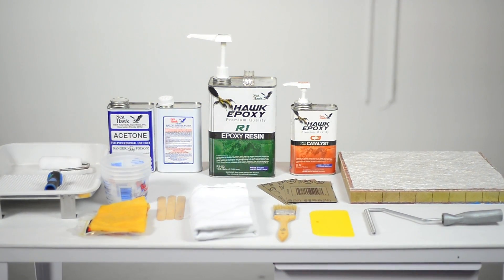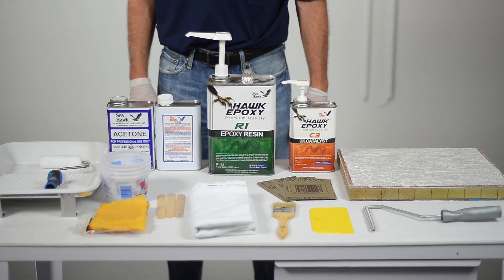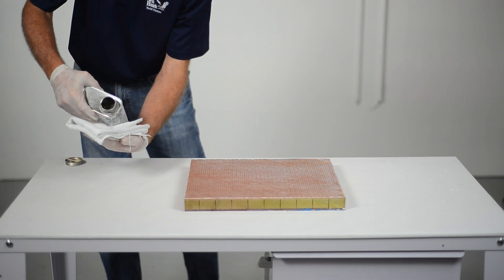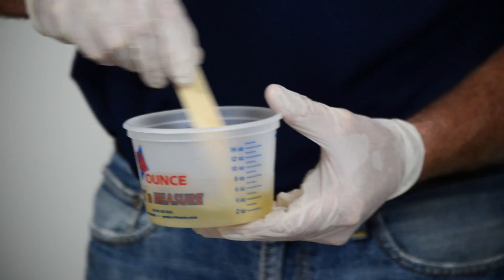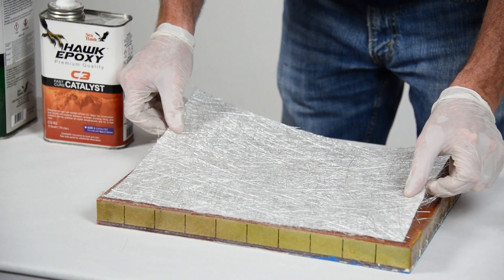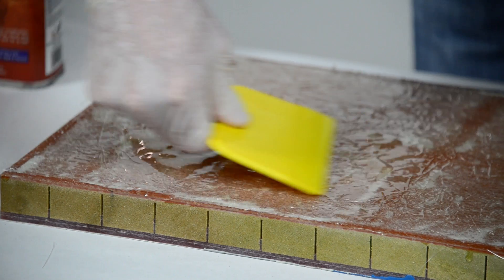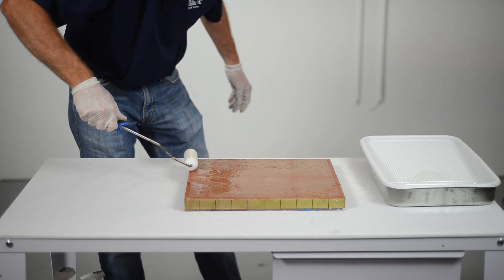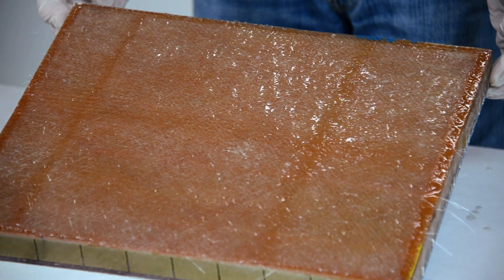Hawk Epoxy Fiberglass Cloth and Mat Application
Using Hawk Epoxy for fiberglass cloth or mat application. HAWK EPOXY is a 100% clear, low-viscosity, low-blush epoxy system designed for ease of use in the widest variety of construction and repair projects. It is very versatile with it's wide selection of various catalysts and fillers making it the easy choice for any epoxy resin project. Hawk Epoxy is manufactured by New Nautical Coatings/Sea Hawk Paints in Clearwater, Florida.